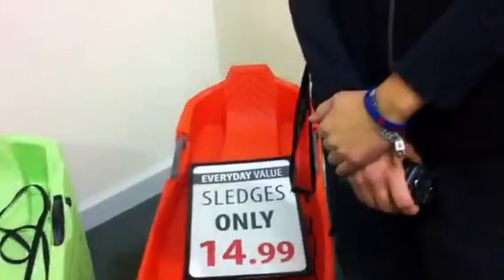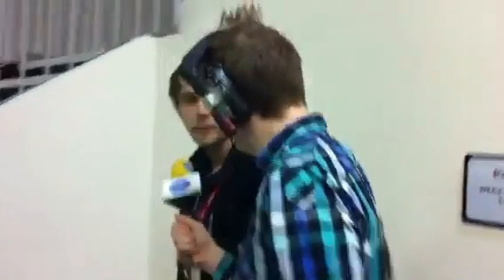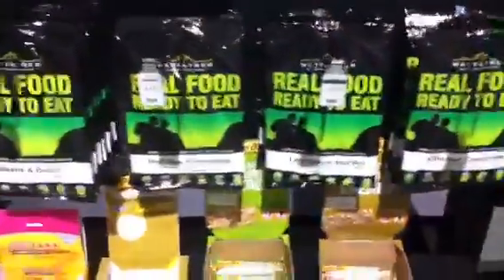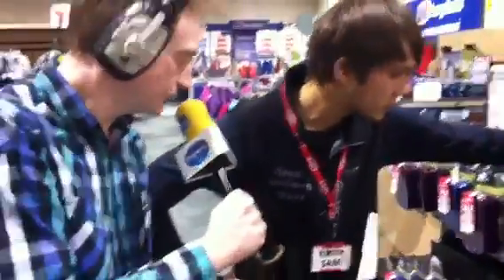DG at Great Outdoors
It's like supermarket Sweep